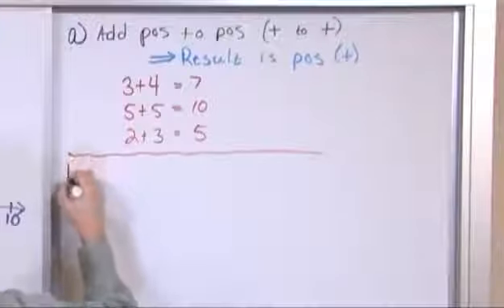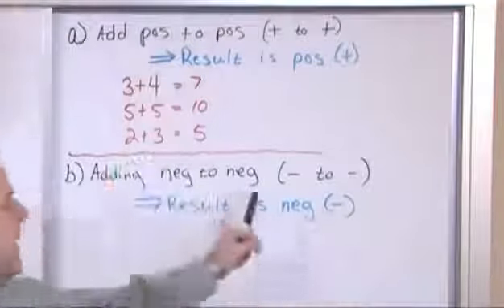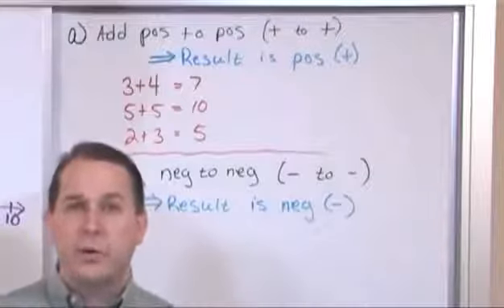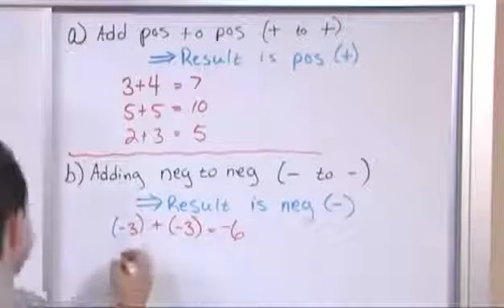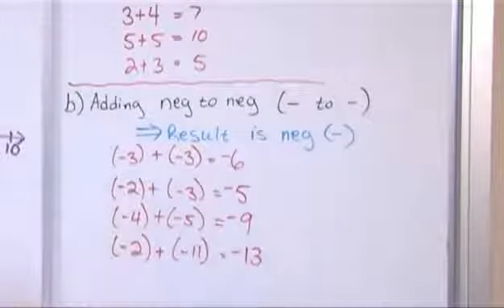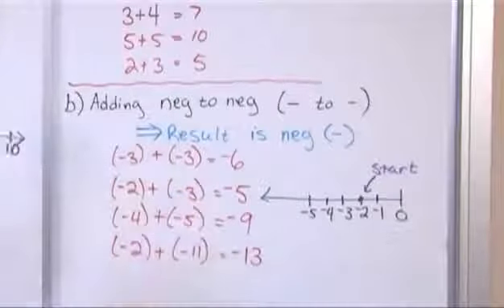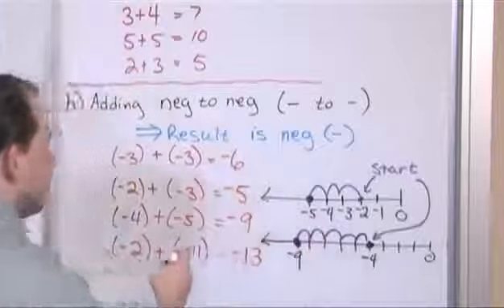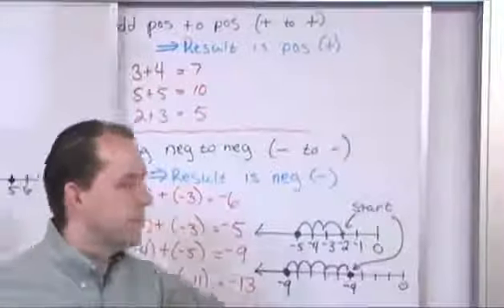Pre-Algebra_Lesson 04_Adding Integers Part 3